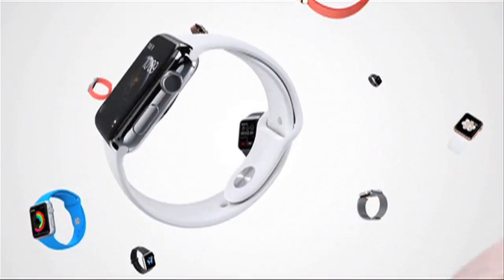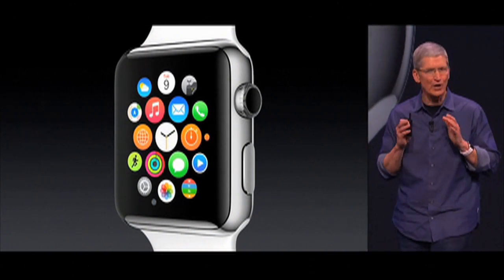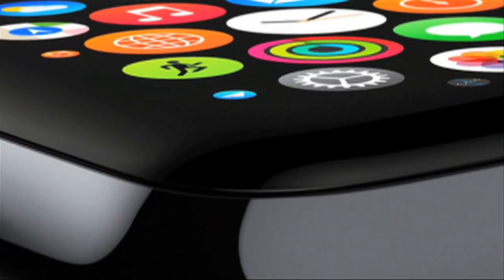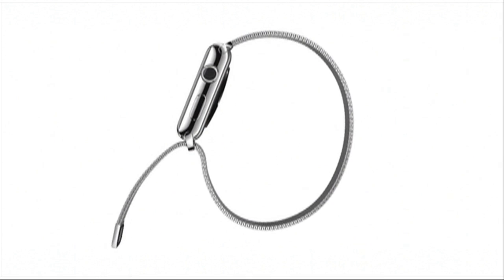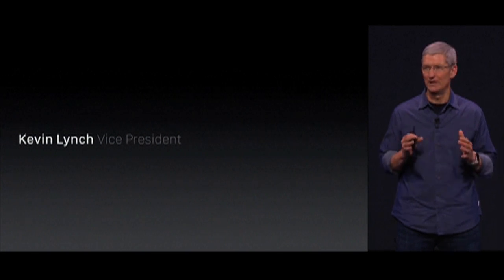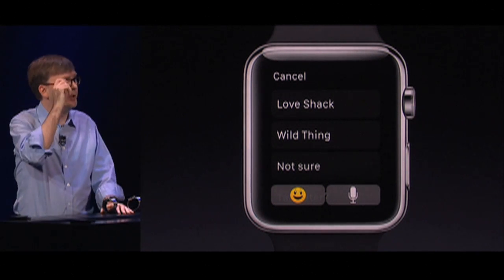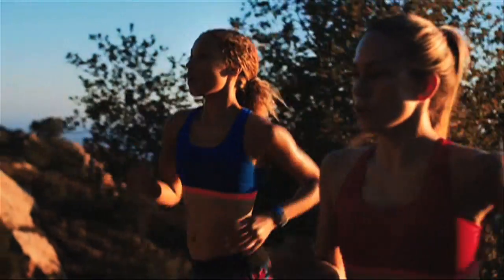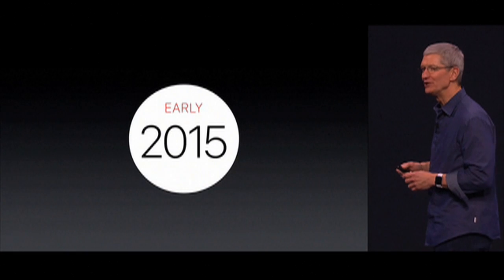What is the Apple Watch? | Keynote Summary - AppSpy.com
Simon Reed of Pocket Gamer condenses the Apple Watch keynote into an easily digestible 5 minute video.